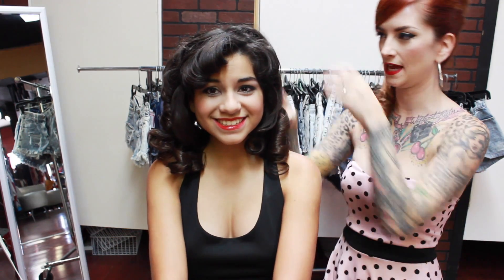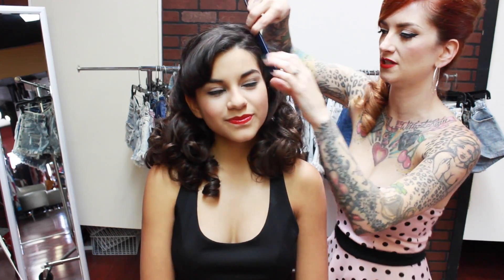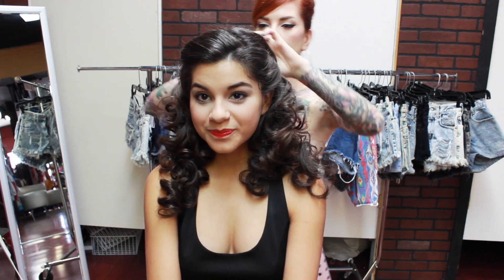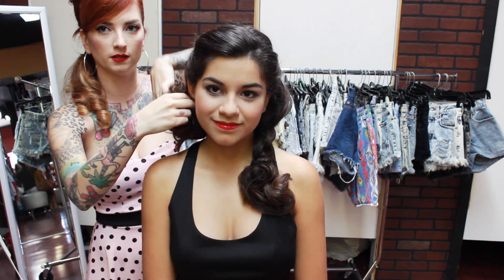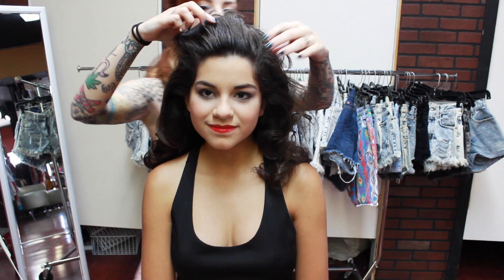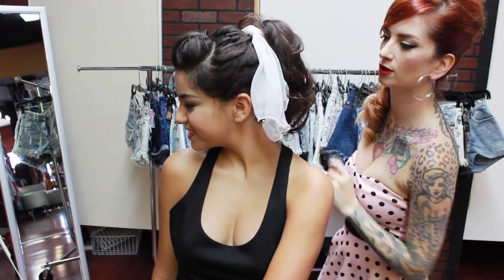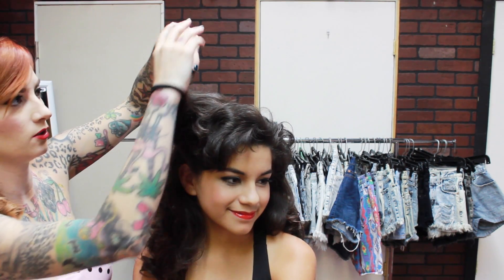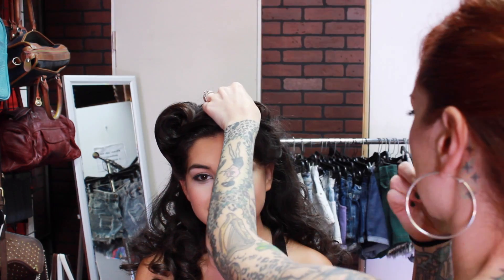Teenage Pinup 2: Six Fast and Easy Vintage Hair Styles! by CHERRY DOLLFACE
These styles are perfect for you teen girls that have to get up early for school, and also for anyone that has a super busy life with limited primping time!